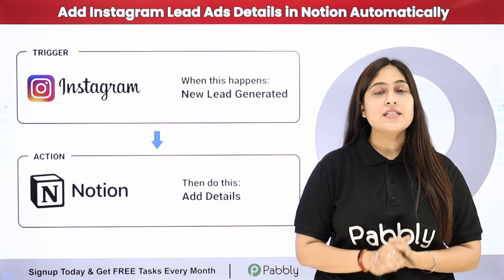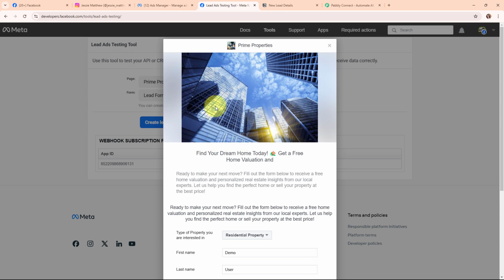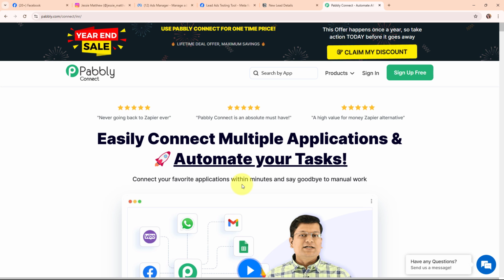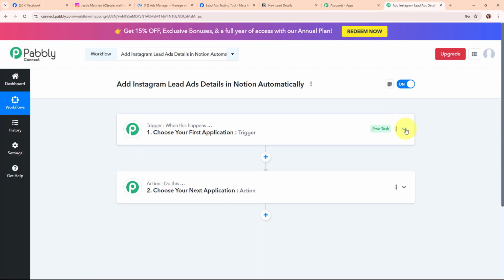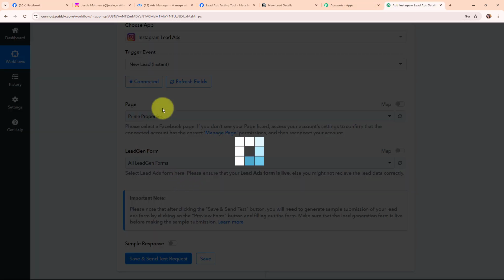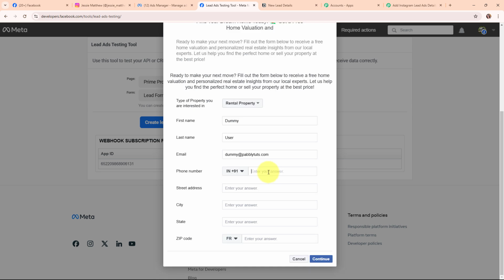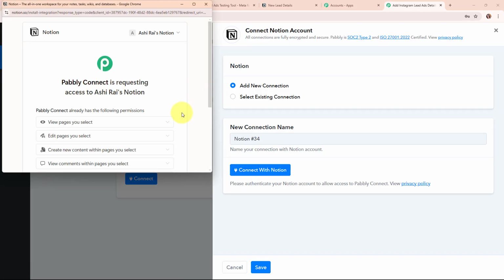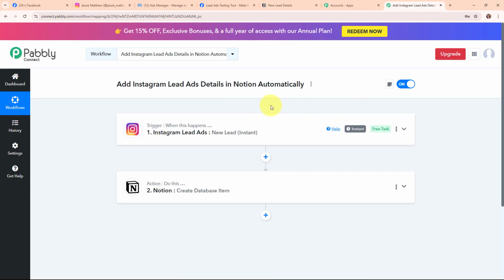How to Add Instagram Lead Ads Details in Notion Automatically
In this video tutorial, we'll guide you through the process of automatically adding Instagram Lead Ads details to Notion using Pabbly Connect.

Instagram Lead Ads are an effective way to capture leads, while Notion is a versatile tool for organizing and managing data. By integrating Instagram Lead Ads with Notion through Pabbly Connect, you can automate the process of transferring lead details into your Notion workspace. This integration helps you maintain a centralized database of leads, improving your productivity and organization.

This step-by-step guide will show you how to streamline your lead management process, saving time and ensuring seamless data organization.

Use Case:
I run a real estate agency and use Instagram Lead Ads to attract potential clients, it’s important to keep track of these leads efficiently. This means if someone fills out a form showing interest in a new apartment listing, their details are saved directly in Notion. It helps me quickly follow up, manage leads better, and ensure I don’t miss any potential buyers. This automation saves time, keeps my workflow organized, and helps me convert more leads into happy clients.

Benefits of Pabbly Connect:

1. Automation: Save time, money, and resources by automating tasks.

2. Integration: Connect various web services to create efficient workflows.

3. Security: Enjoy industry-standard security for your data.

4. Scalability: Easily add new applications and services to your workflow.

5. Cost-effective: Choose from plans suitable for different business sizes, with no charges for internal tasks.